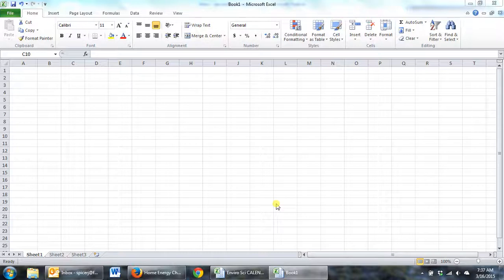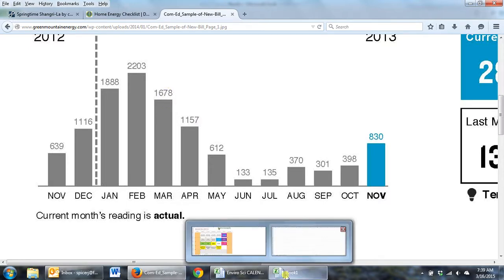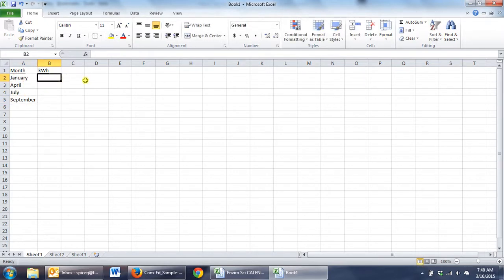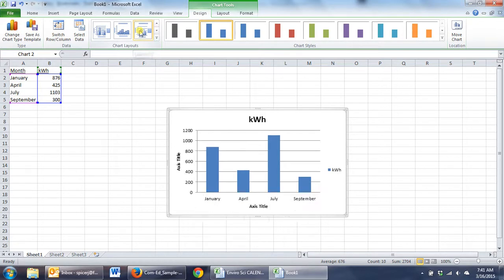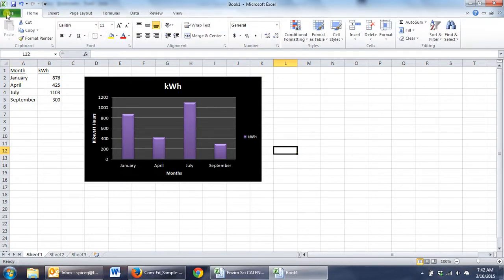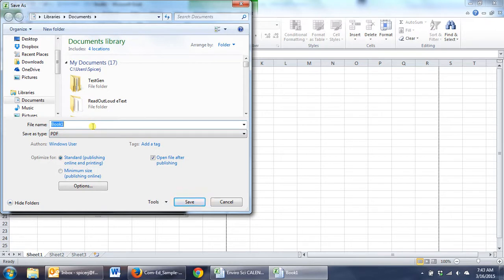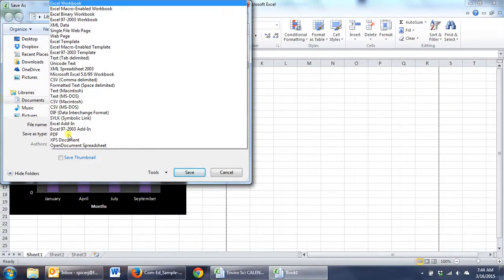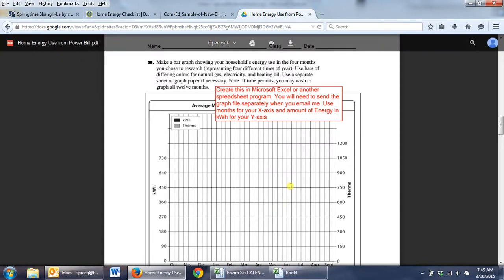Excel graphing Home Energy Use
video on how to make your graph in Microsoft Excel